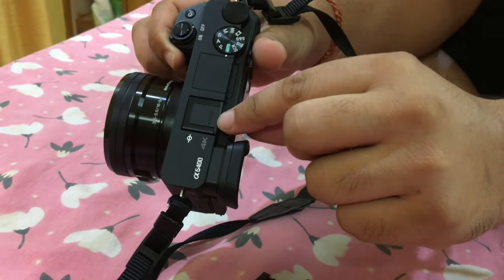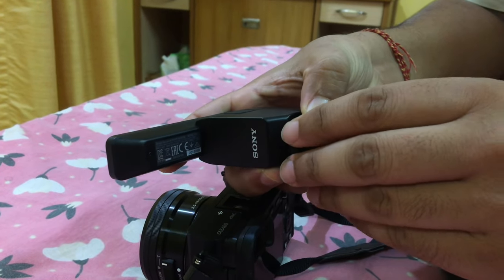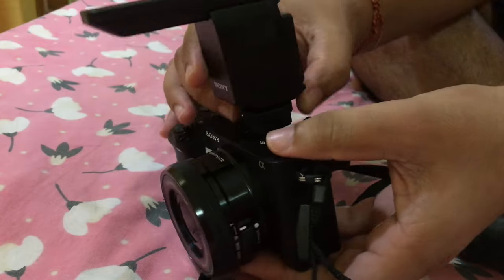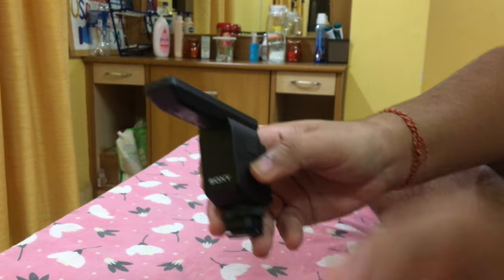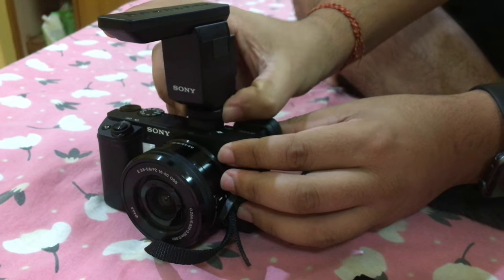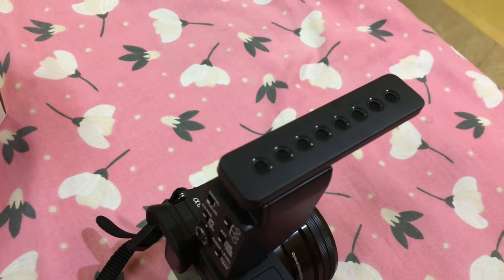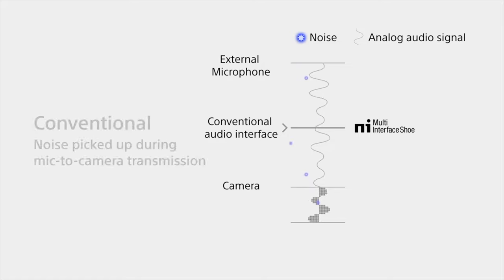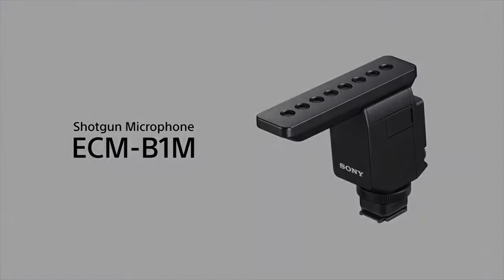How to Install the Sony Mic ECM B1M on Multi interface shoe || Best mic with loads of features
Advanced digital signal processing makes it possible to offer three switchable directivity patterns in one versatile microphone: super-directional, unidirectional, and omnidirectional.
Eight high-performance microphone units work with a newly developed beamforming algorithm to provide extremely sharp directivity that effectively rejects off-axis sound. All of this is achieved in a remarkably compact microphone that is only 99.3 mm (4 in.) in length.
When connected via the Multi Interface Shoe of a compatible camera that features a built-in digital audio interface, the audio signal is directly transferred to the camera in digital form so that no degradation can occur. A simple switch also provides compatibility with a wide range of cameras using an analogue interface.
Simply clip the microphone into the Multi Interface Shoe on a compatible camera for direct power and audio connections without the need for extra cables or connectors. Sony’s Multi Interface Shoe offers intelligent connectivity and control for a variety of accessories, providing maximum flexibility and mobility for Alpha system shooting and more.